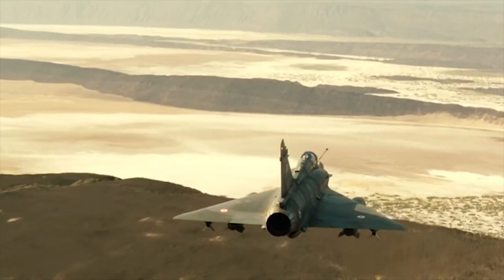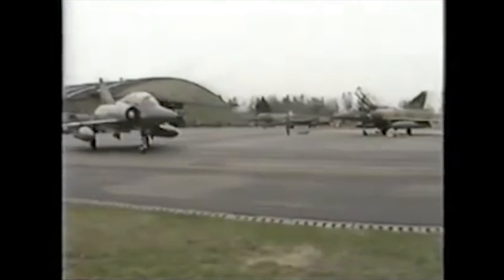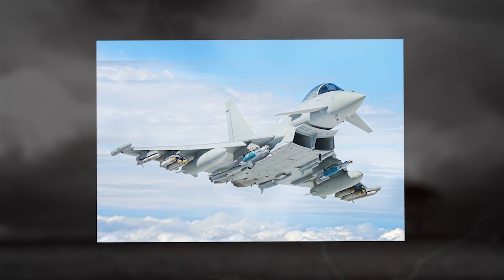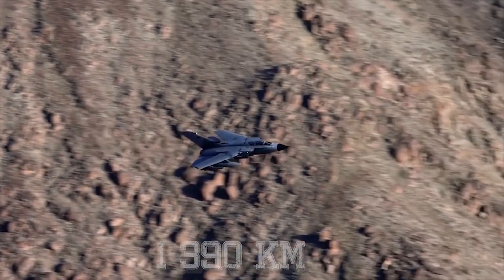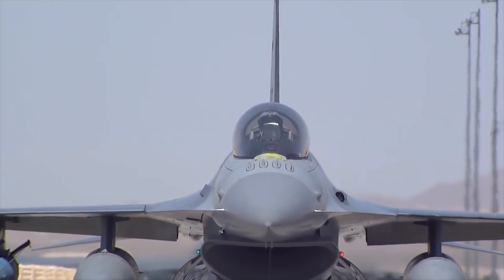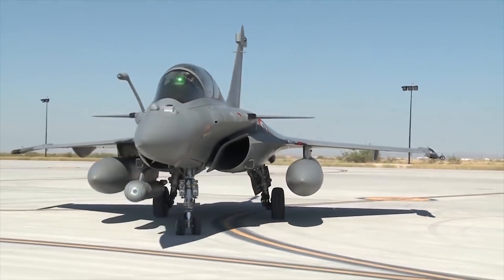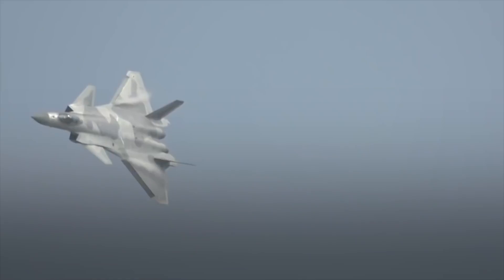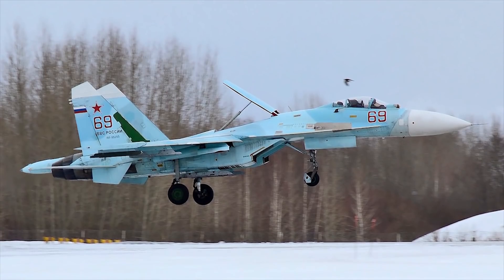New Fighter Jet Shocked The World!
Radius of action, combat radius, or combat range refers to the maximum distance an aircraft can travel away from its base along a given course with normal load and return without refueling, allowing for all safety and operating factors. Today we will show you the 10 best long range fighter jets in the world!